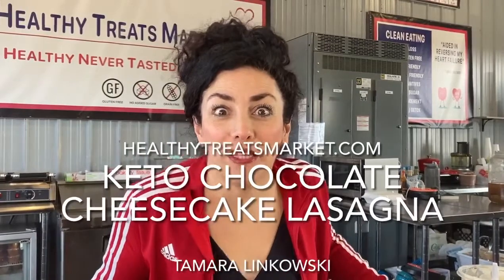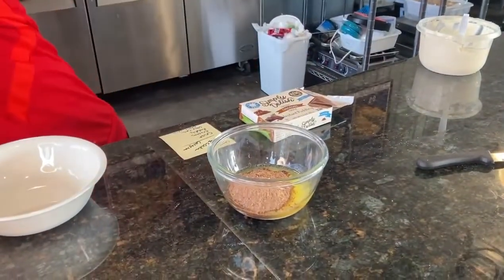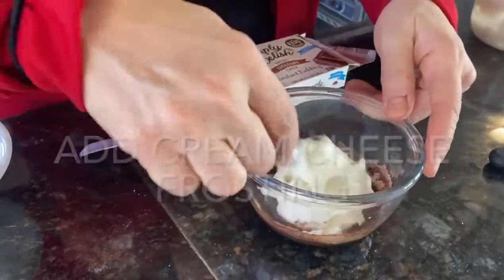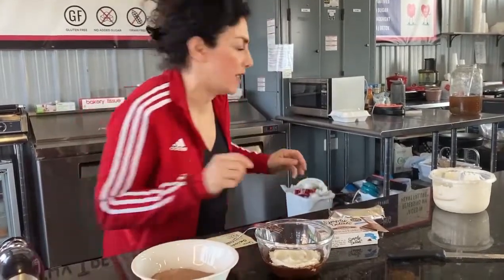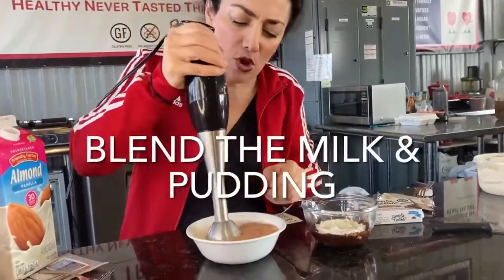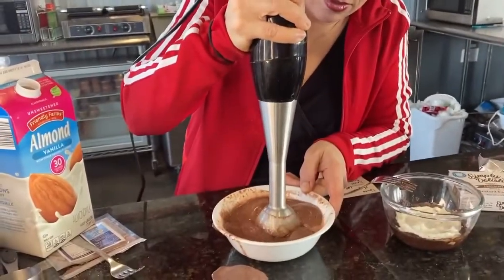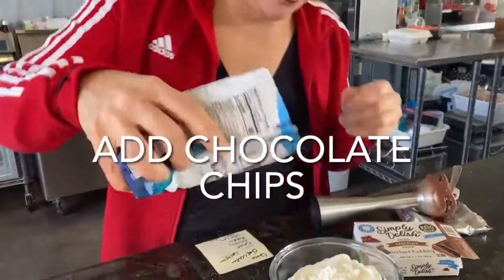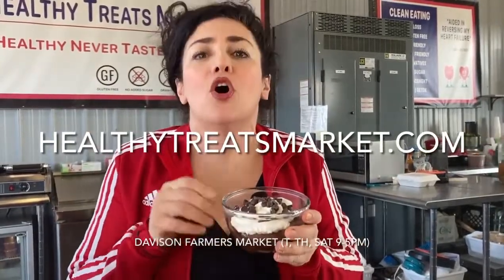KETO Chocolate Cheesecake Lasagna | Recipe | HTM